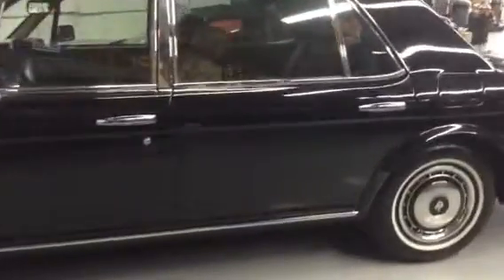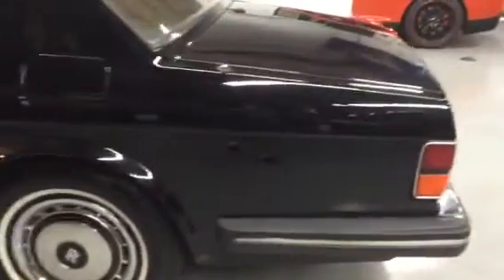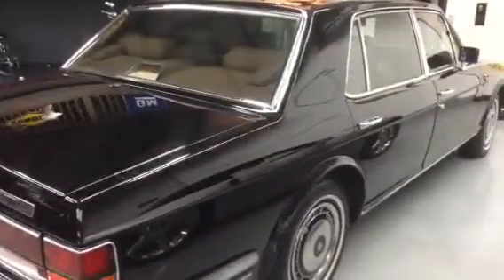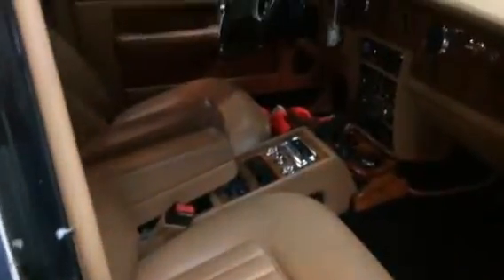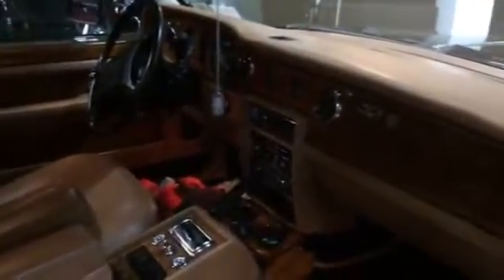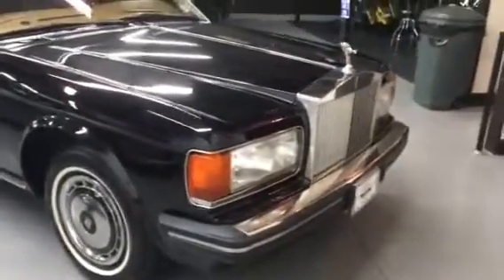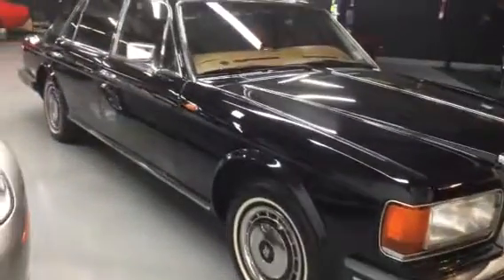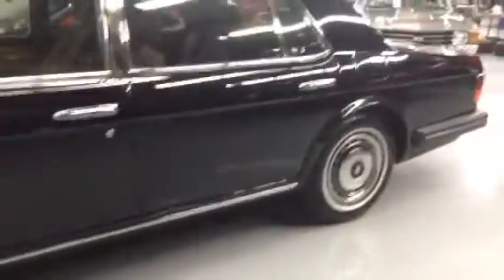1991 Rolls Royce For Sale !!! IMMACULATE